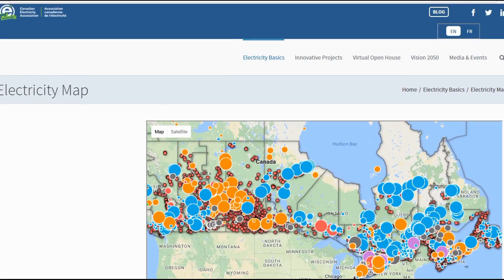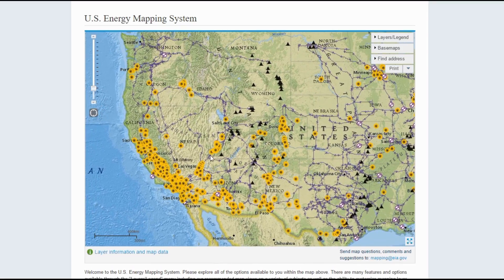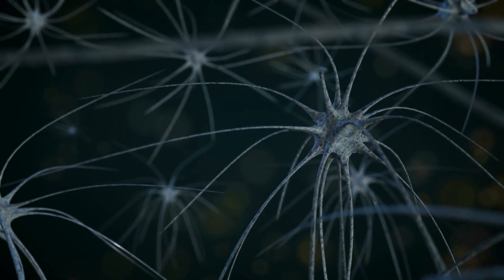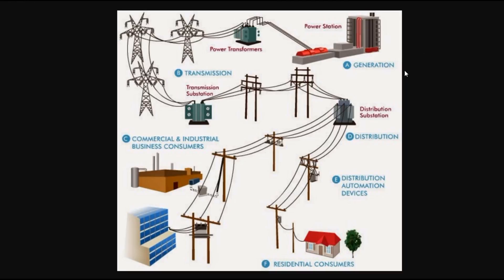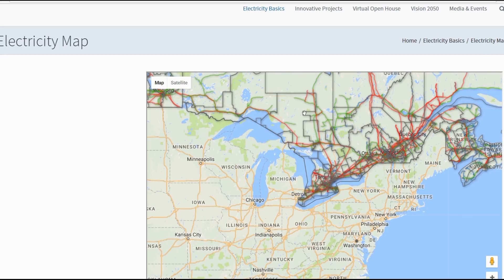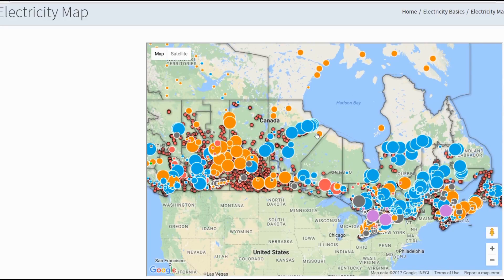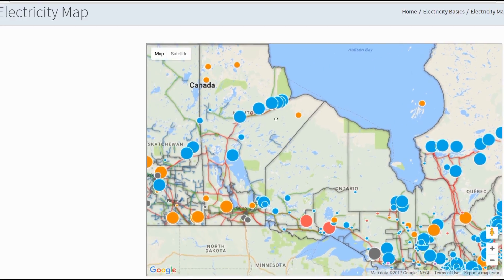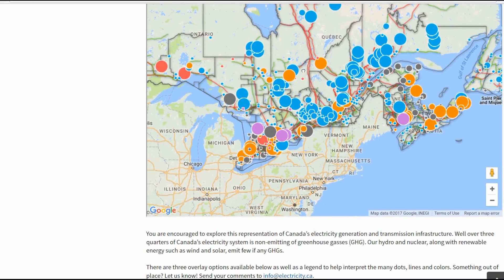What "The Grid" Actually Looks Like: Interactive Tools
Here some very useful tools to help your post-disaster planning. These maps provide detailed information about the energy grids in North America.